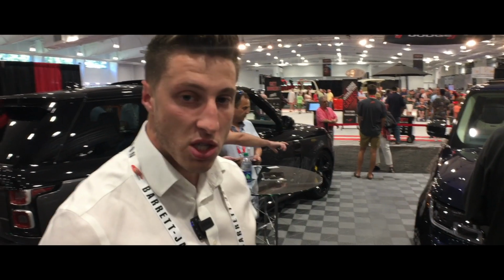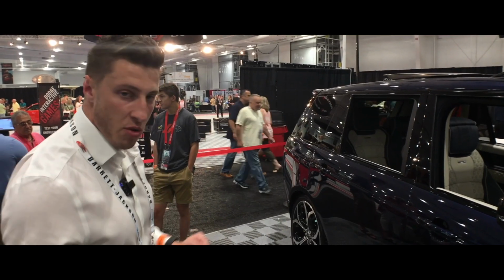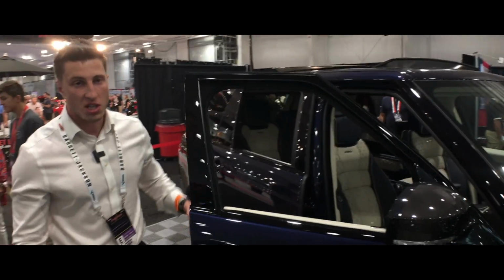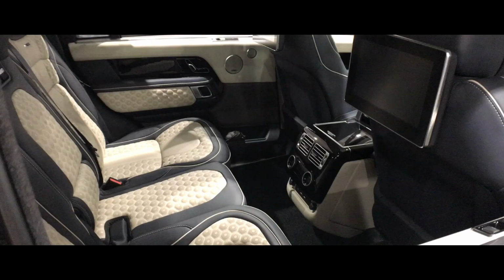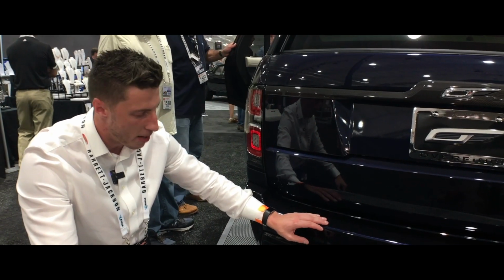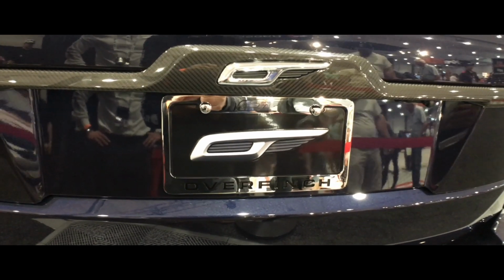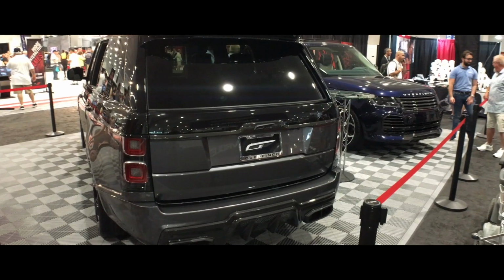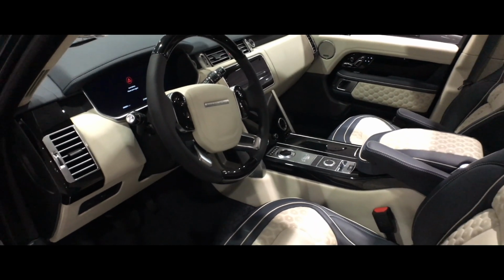Vintage to Muscle Cars, Overfinch Range Rover at Barrett Jackson / Mohegan Sun 2019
This video is about  Vintage to Muscle cars, Overfinch Range Rover at Barrett Jackson / Mohegan Sun 2019 shot on my iphone 6 plus, moment anamorphic lens and Rode wierless go mic.